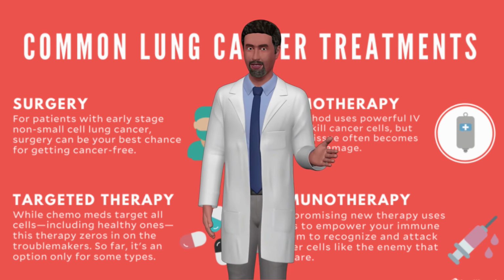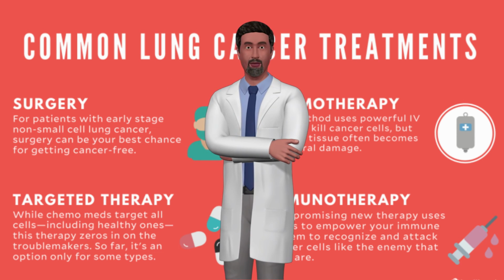Lung Cancer Treatment - Treatment And Management Of Non-Small Cell Lung Cancer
Lung cancer treatment - the latest in lung cancer treatment.

Lung cancer treatments. advancements in lung cancer detection and treatment.

Advances in lung cancer treatment and diagnosis from stanford health care.

Stanford health care lung cancer experts discuss changing demographics  risk factors  symptoms  and advances in diagnosis and treatment of lung cancer.

Learn what to expect during radiation treatment for lung cancer with this patient education video featuring lowell general hospital.

✅✅ Male_Health_Clinic is for those who want to get more out of their lives and celebrates an upbeat, optimistic, pro-active lifestyle. Male Health Clinic provides Information, Products, and Services to aging men and women who want to recapture their active and healthy lifestyle.

💢💢DONT FORGET TO WATCH MY ANOTHER video NEVER MISS THE CHANCE TO LEARN ABOUT YOUR HEALTH AND FITNESS💢💢

Help Us Make America Healthy Again.  Join Our Partner Program.  💰 Get Paid Daily 💰, No Cost To Join, No Special Skills Required.